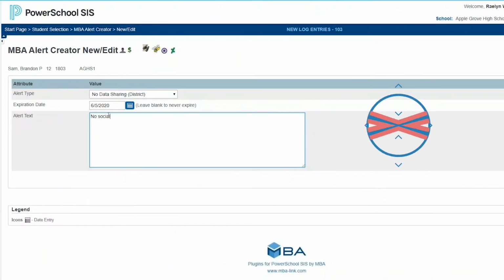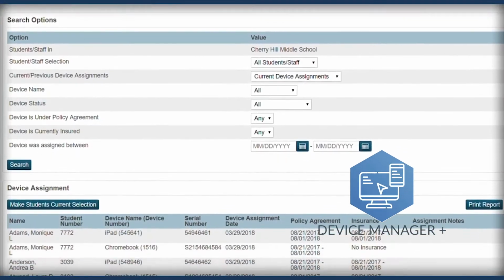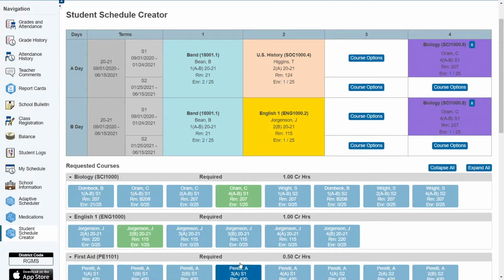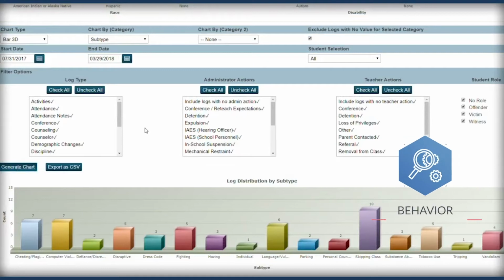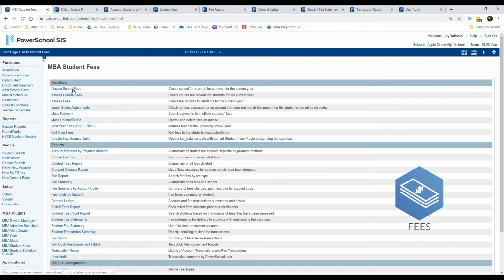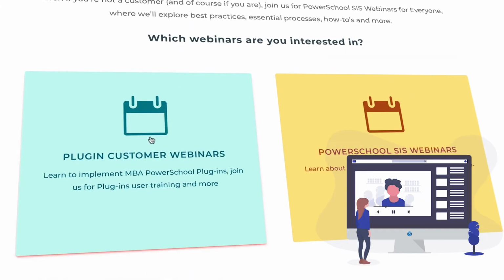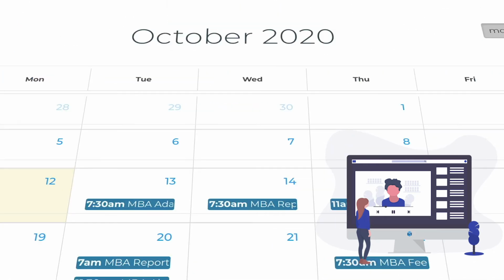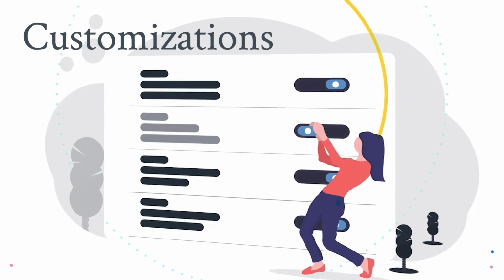MBA Plugins, Customizations, and Professional Development for PowerSchool SIS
At MBA, we enhance the power of PowerSchool with plugins, customizations and professional development, transforming your PowerSchool SIS experience without creating more administrative overhead. Empowering schools with technology that saves time and transforms student information